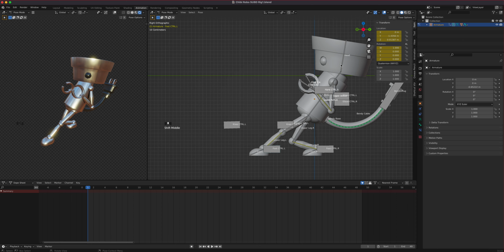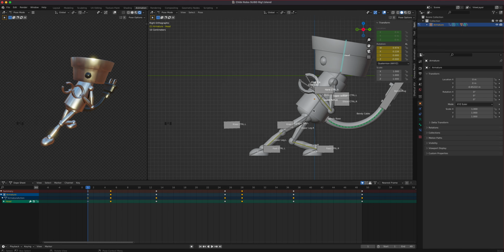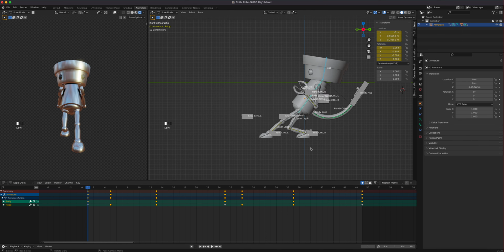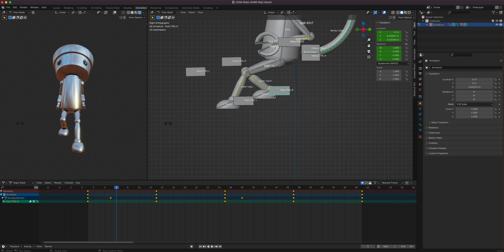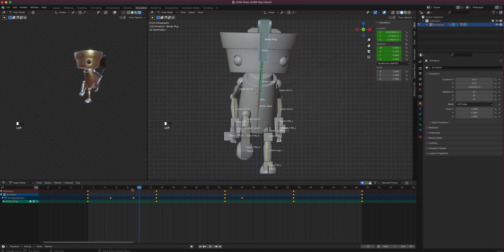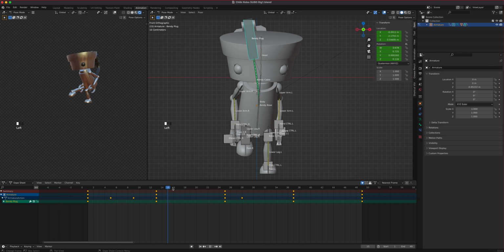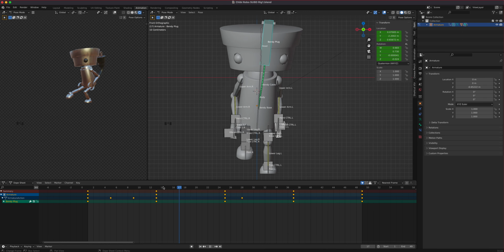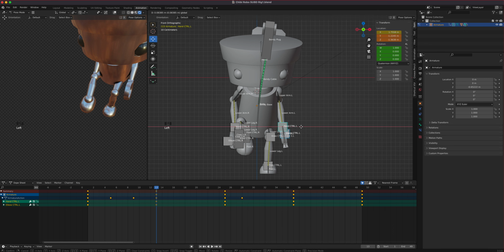Blender 3D Chibi Robo Part 8 Basic Sneak Animation (Part 2)